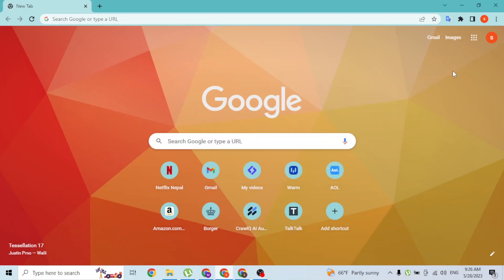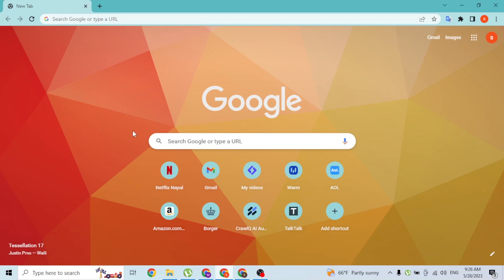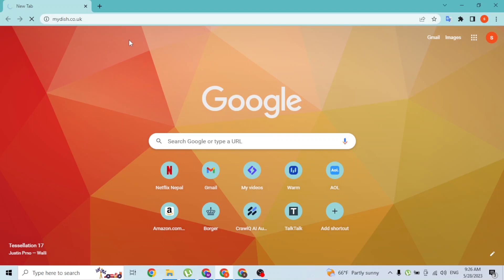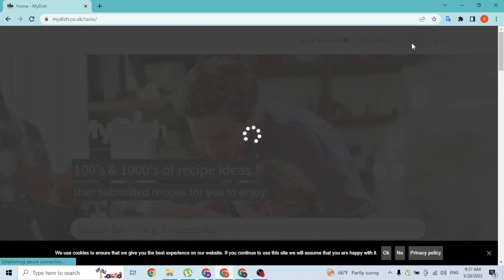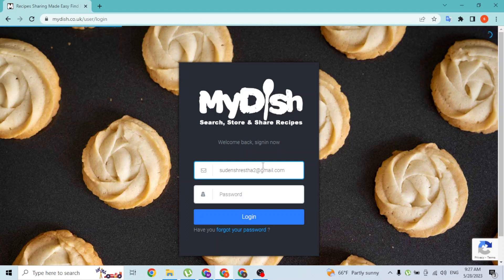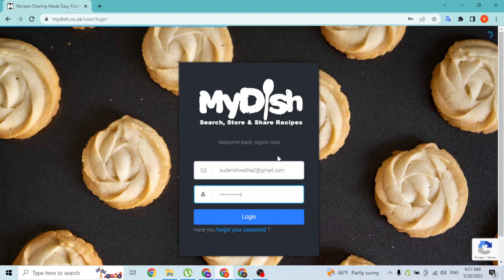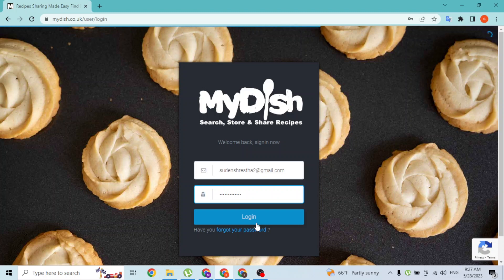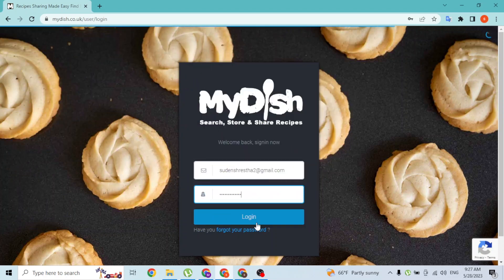How to Login MyDish Account? MyDish Sign In Tutorial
Need to access your MyDish account but not sure how to log in? This tutorial will guide you through the step-by-step process of signing in to your MyDish account, where you can manage your Dish Network services and settings. With MyDish, you can easily view and pay your bills, customize your channel lineup, schedule recordings, and much more. Follow our tutorial to learn how to navigate the login page, enter your username and password, and explore the various features and options available in your MyDish account. Get ready to take full control of your Dish Network experience with our comprehensive tutorial.